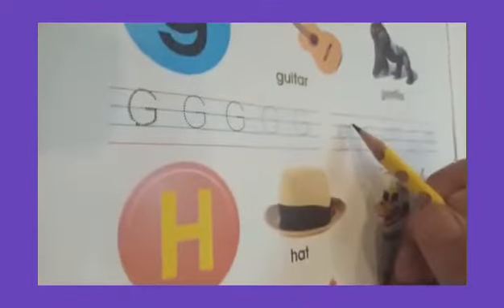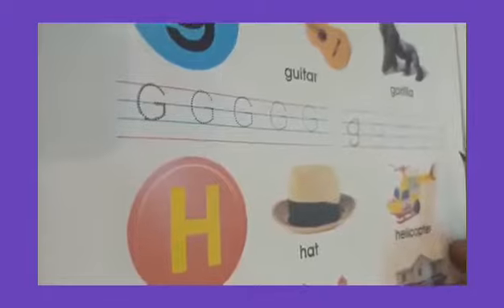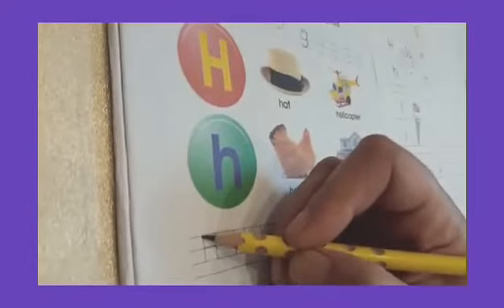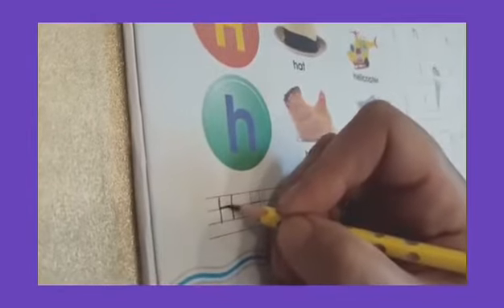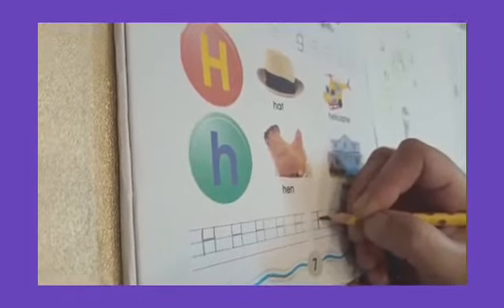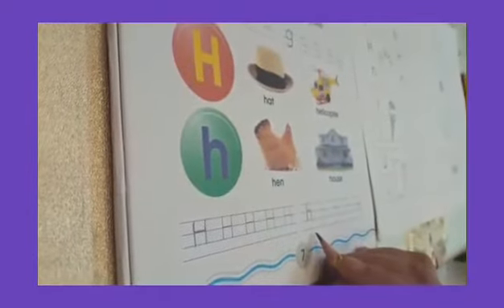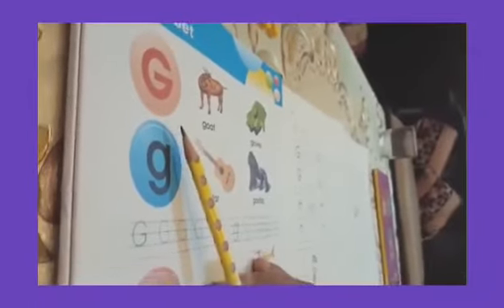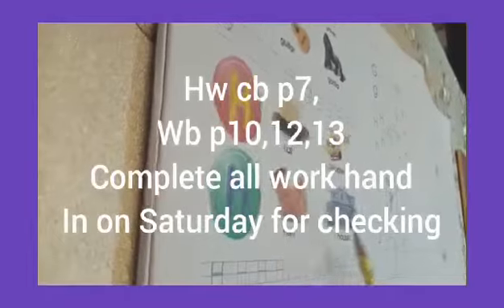Advance Lesson 5